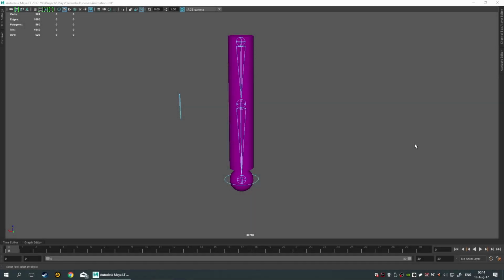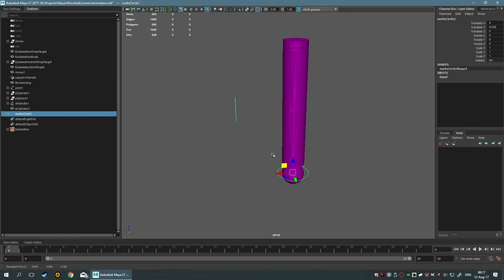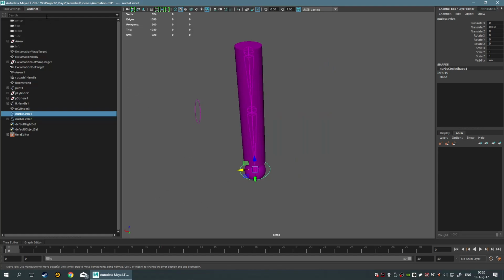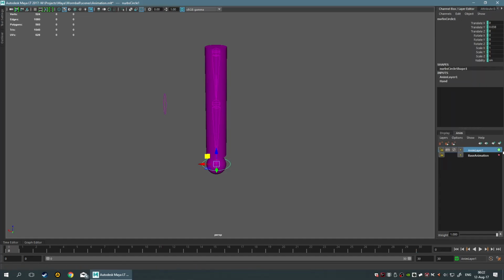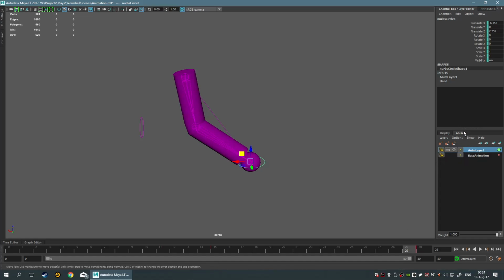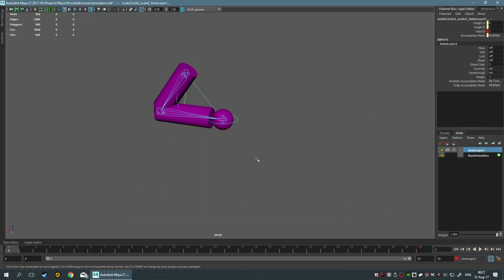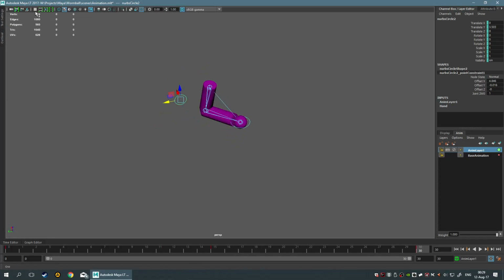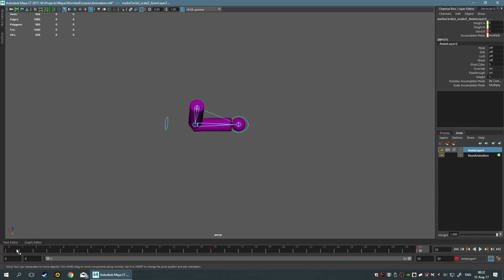Game Development Ops - Maya LT Animation Layers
Like an onion. But in all honesty, this is basically 3D Photoshop.